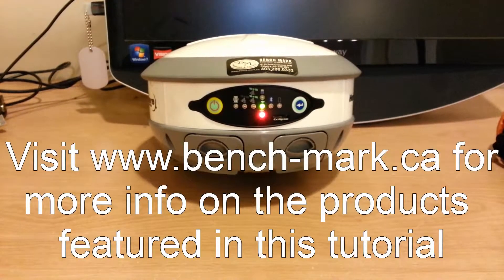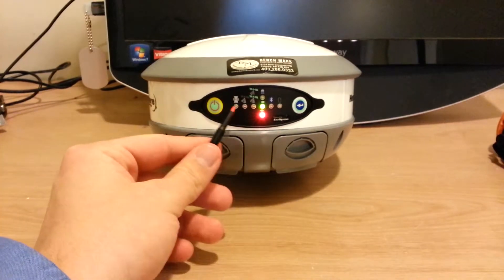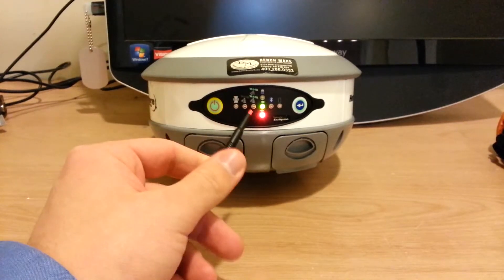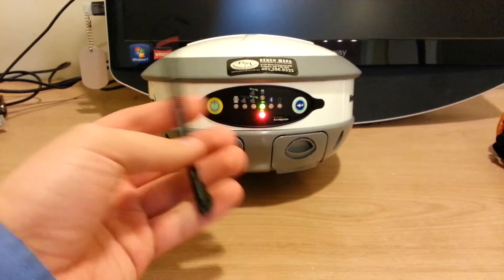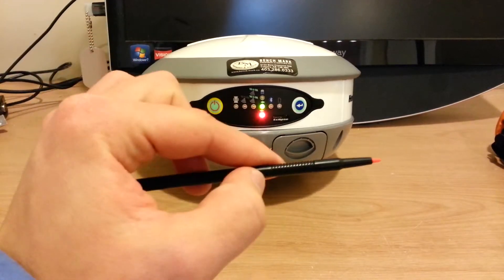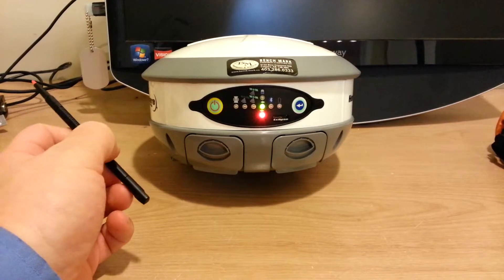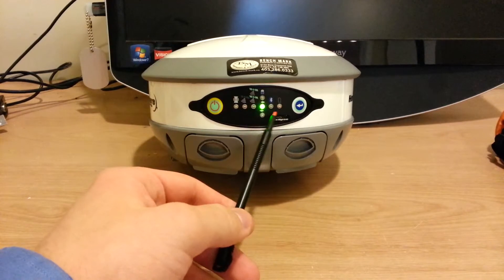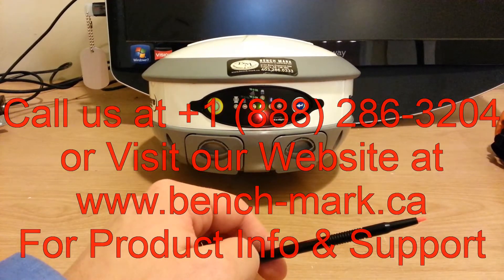Hemisphere GPS S320 RTK GNSS System Front Panel Lights Explained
gives a walk through on what the various front panel lights mean on the Hemisphere S320. This will help you better understand what your system is telling you and how to get the most out of it.